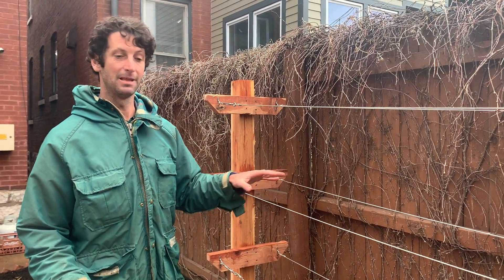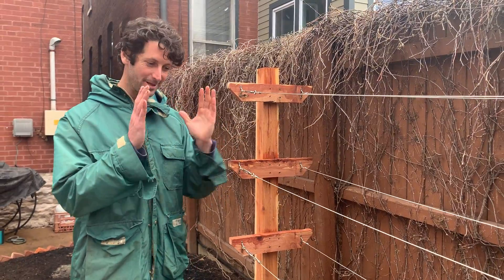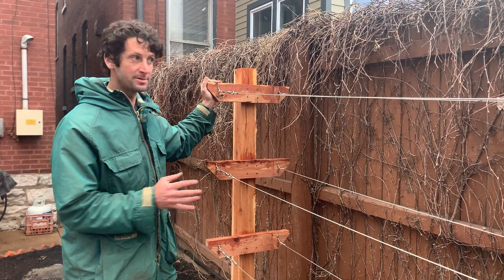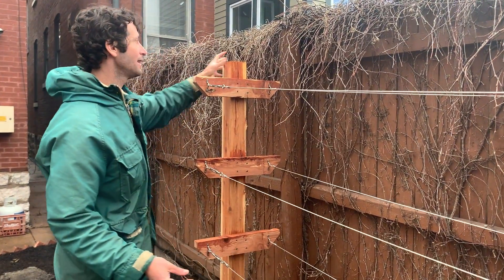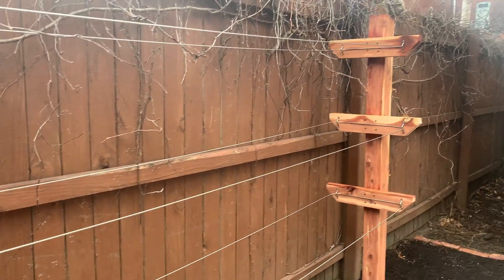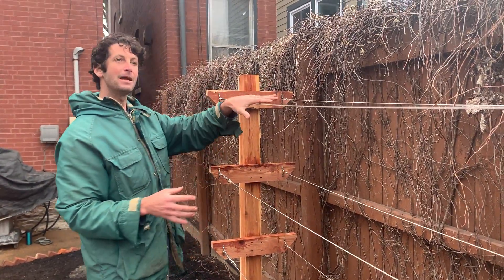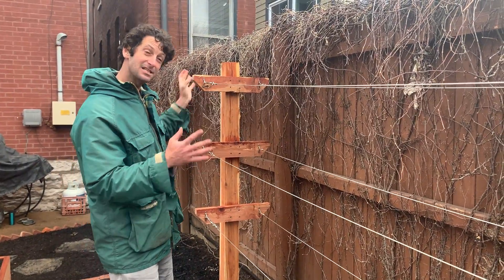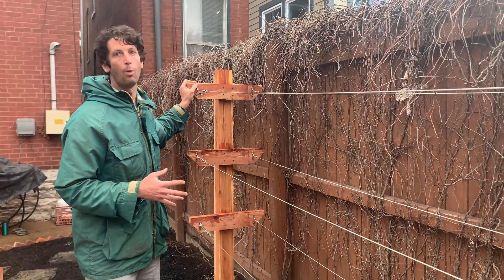Design a cable wire trellis for a compact space